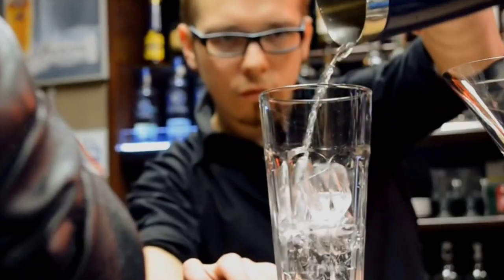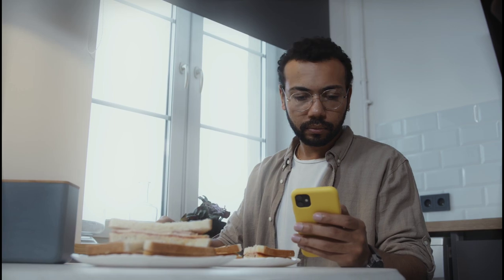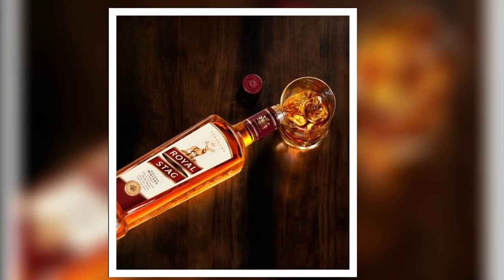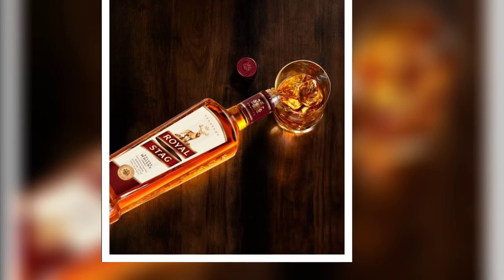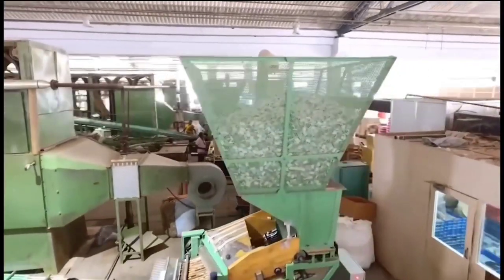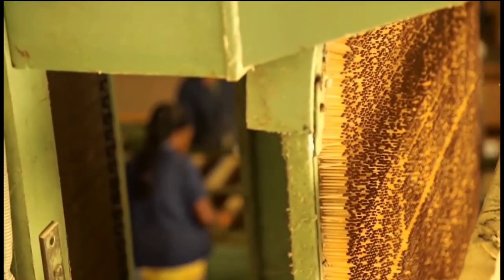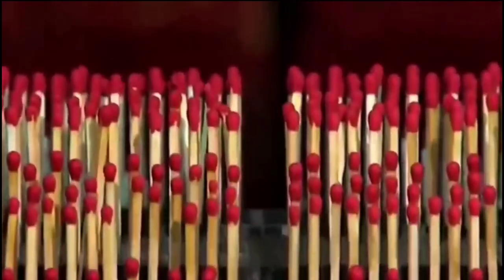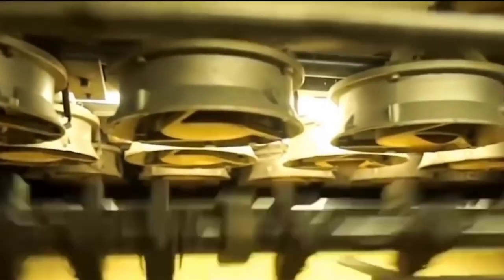फैक्ट्री में 🍻🥃 ऐसे बनाई जाती है Royal Stag दारू | Whisky Making In Factory | How It's Made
Amazing Manufacturing Of Indian Whiskey Royal Stag, Kingfisher Beer And Many Other Daru Like RUM, Vodka Etc.
Kingfisher beer Making process-
Step 1: Milling the grain
Step 2: Mash Conversion
Step 3: Lautering
Step 4: The boil
Step 5: Wort separation and cooling
Step 6: Fermentation
Step 7: Maturation
Step 8: Filtration, carbonation, and cellaring